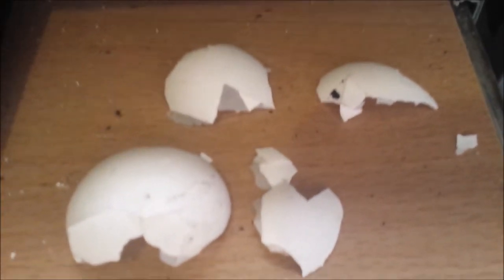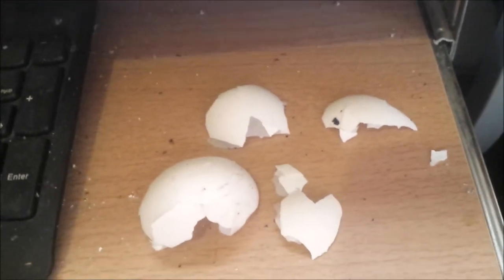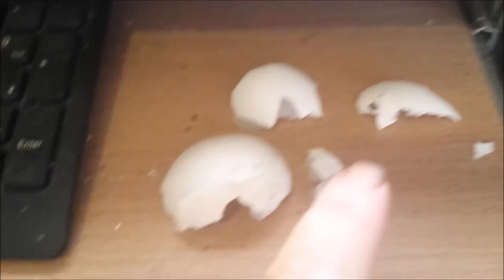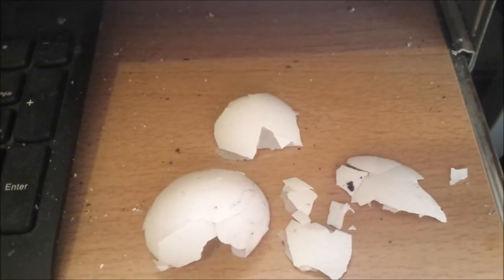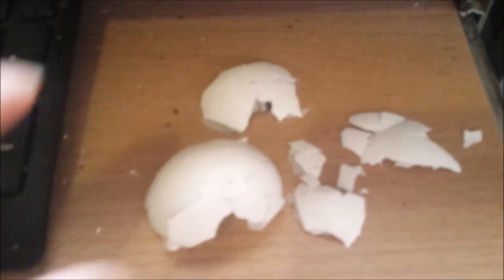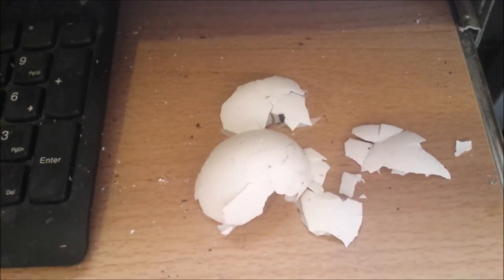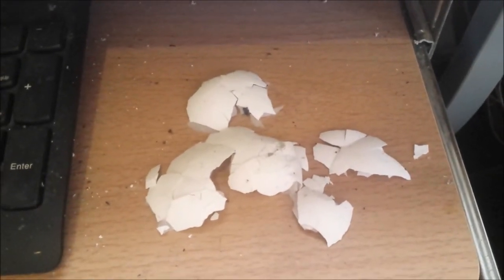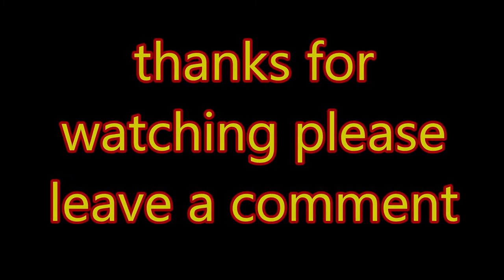its somthing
check out @ChristinaandSonGhostSquad  @ParanormalWorldInvestigators  @Drewsparanormalvlog  @thunderbayparanormal5183  @Conversationswiththecurious  @ghostsquadscotlandNetwork  @LakeshoreParanormal  @sweetpea4-leafclover  and @dannywolfstrongman